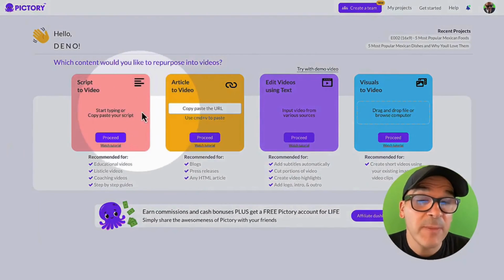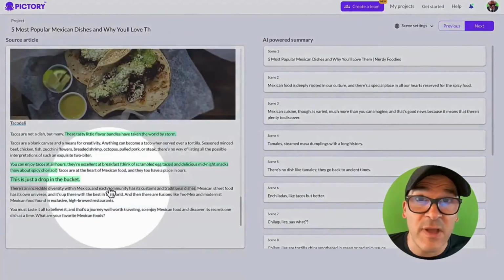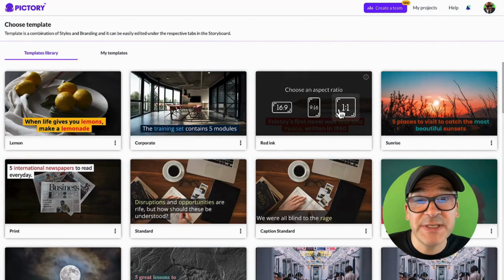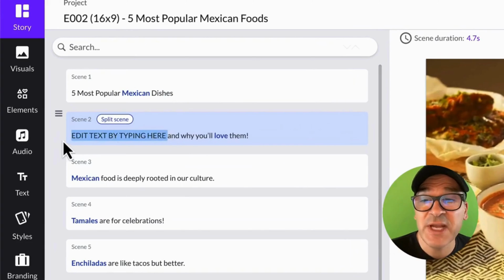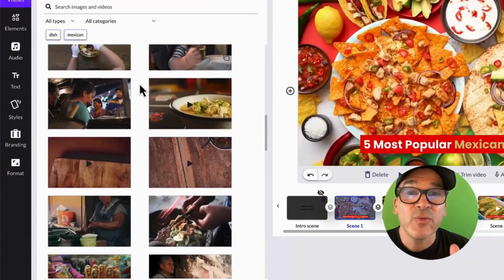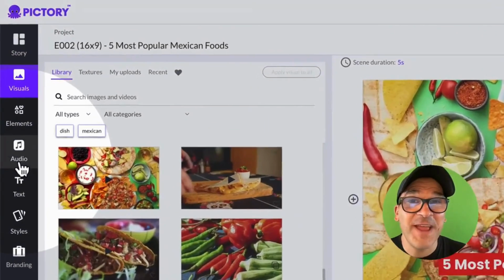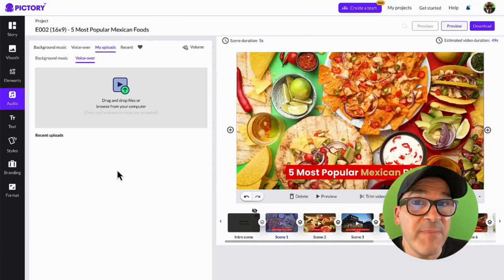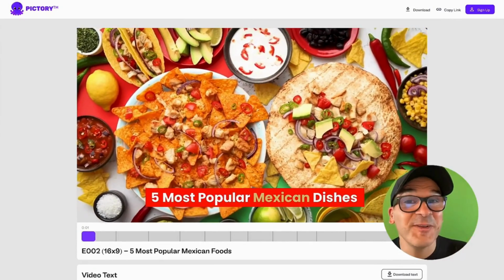How To Convert Blog Post Into Videos Using AI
Welcome to our latest video tutorial on "How To Convert Blog Post Into Videos Using AI"! In this video, we will show you step-by-step how you can easily transform your written blog content into engaging videos with the help of artificial intelligence technology.

Discover how Pictory AI can revolutionize your content creation process and save you time and effort by automating the conversion of your blog posts into captivating video presentations. Whether you're a seasoned blogger or new to video creation, this tutorial will provide you with valuable insights and practical tips to enhance your online presence.

Don't miss out on this opportunity to learn about the power of AI and how Pictory AI can elevate your content strategy.

Try Pictory AI Now For Free! and unlock the potential of turning your blog posts into dynamic videos effortlessly!

HELP ME: Coming Soon

This video is about How To Add A Watermark On Your YouTube Videos Step By Step